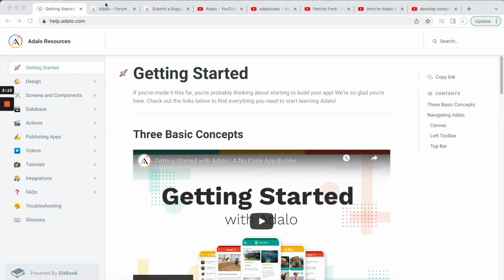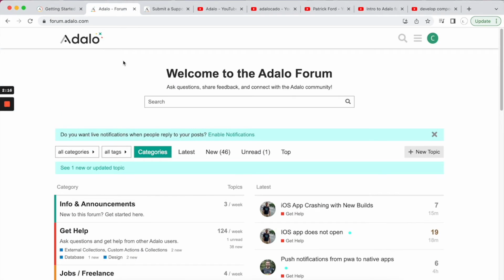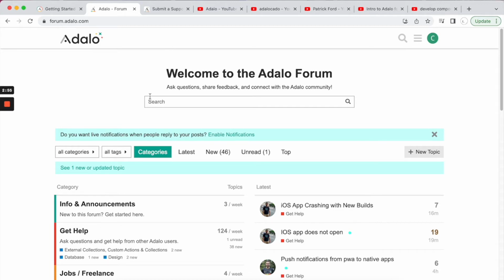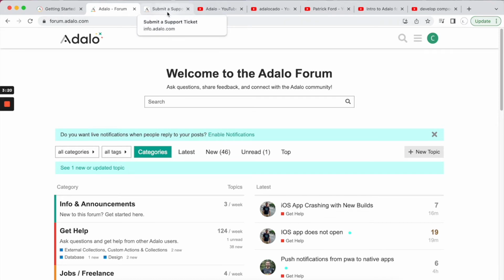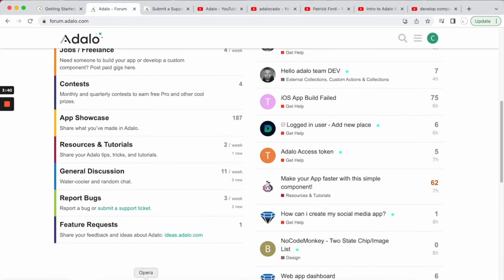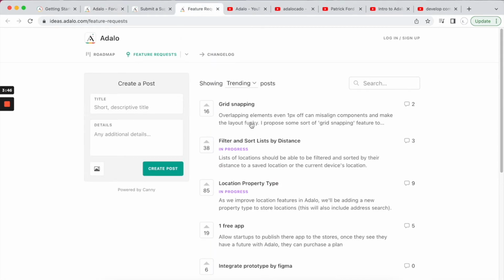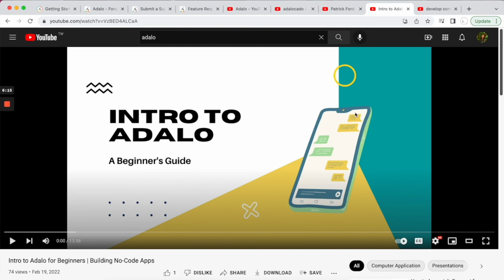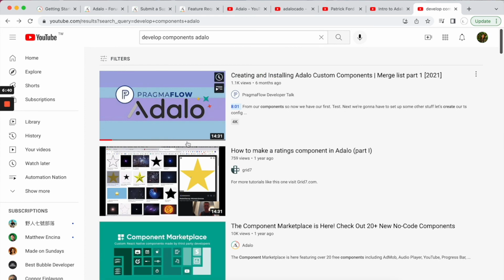Resources to Learn Adalo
Hi Friends,

Welcome back to the channel! This video is a quick start guide to resources you can reference when you're learning Adalo!